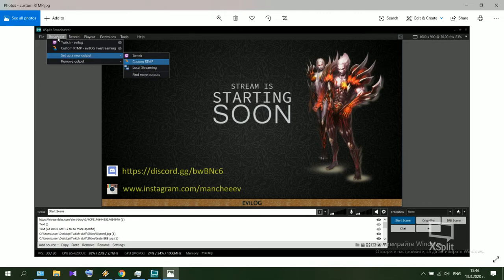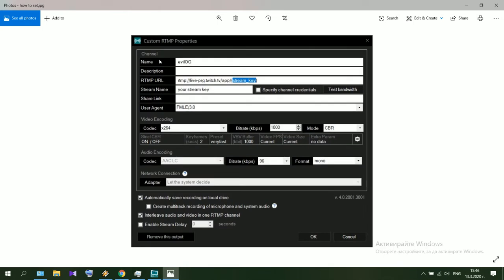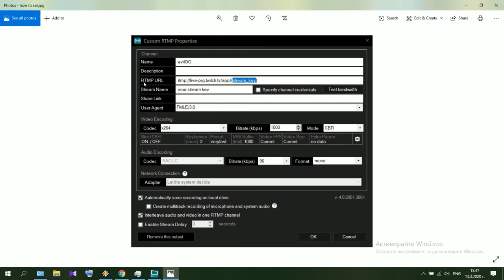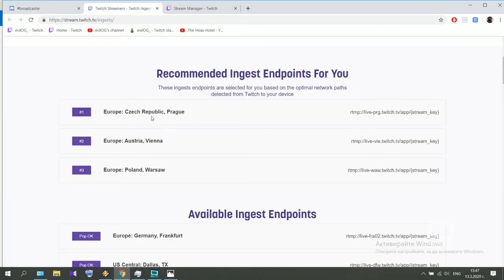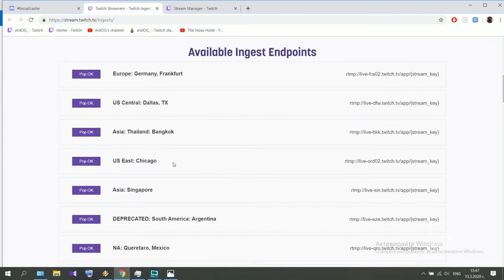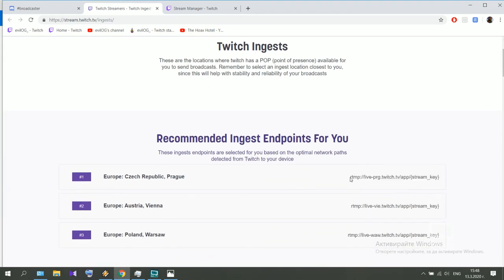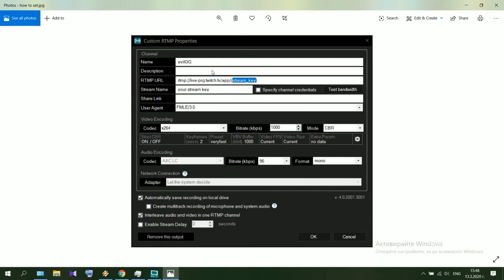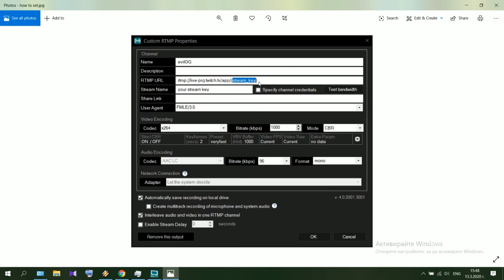How to set custom RTMP on xsplit